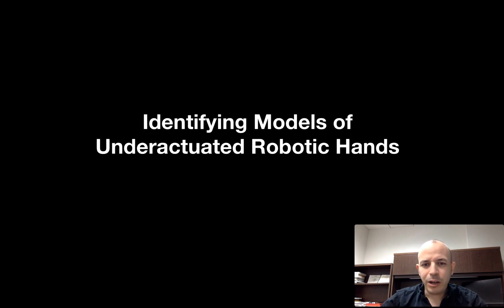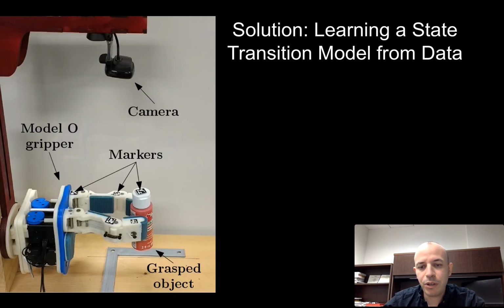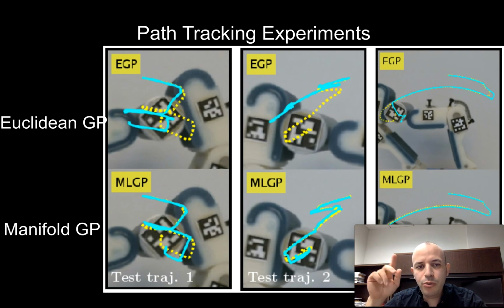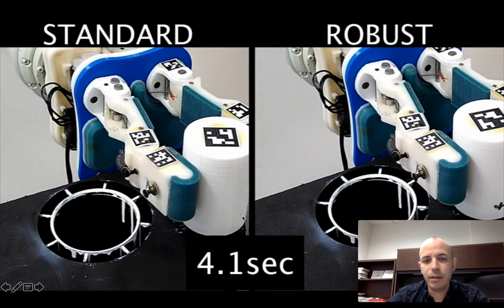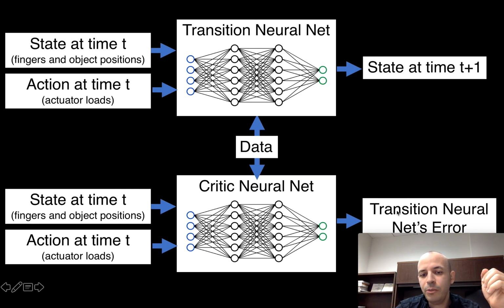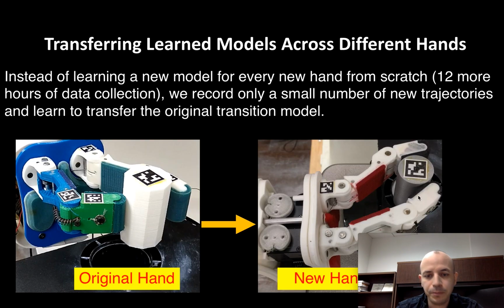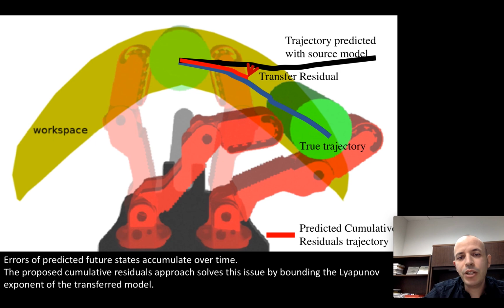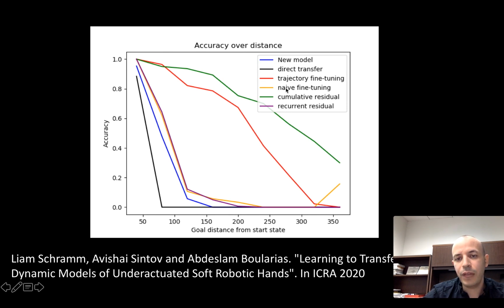Part V: Identifying Models of Under-actuated Adative Hands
Model Identification for Robotic Manipulation